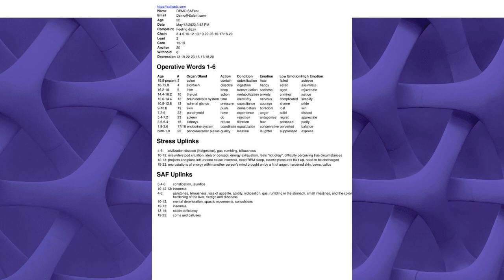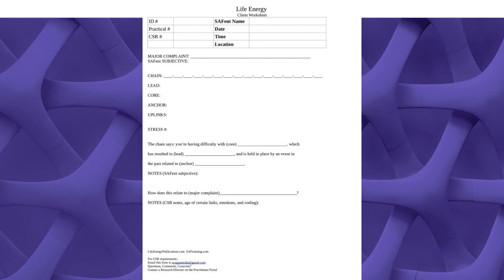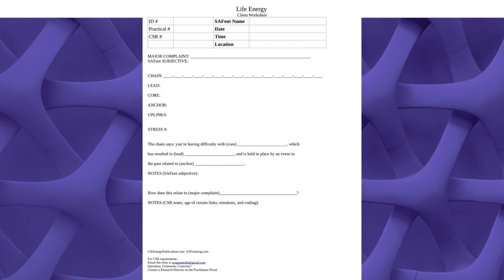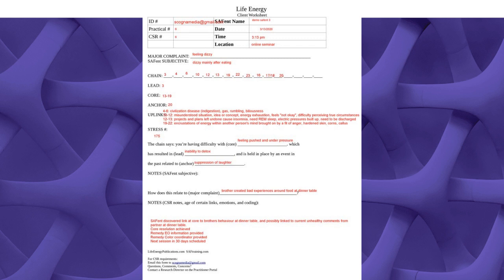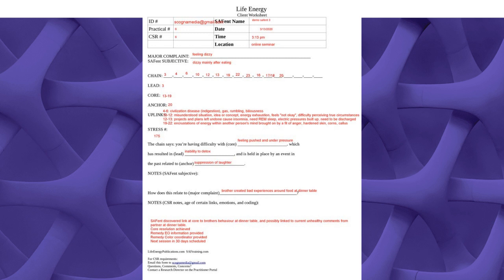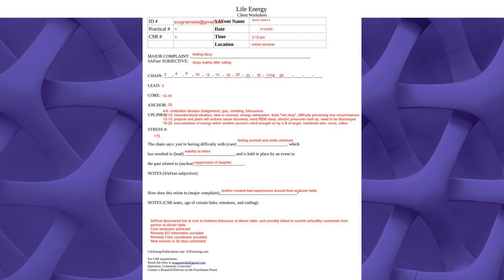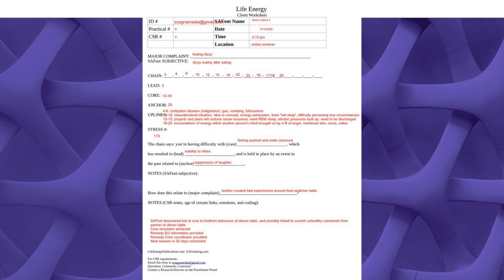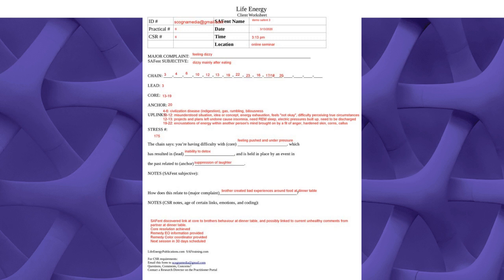CSR Tutorial SAF Training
Case Study Reports help formulate a routine of documentation in your practice and help to create timelines of progress for our SAF work.

This video details the expected CSR for the administration office during training and after graduation as you progress and use SAF.

Knowledge is power and when formatted appropriately can be empowering.

Home of all things SAF!
Life Energy Publications LLC
Scogna.com

Start your journey of self-discovery: ModernHolisticAlchemy.com